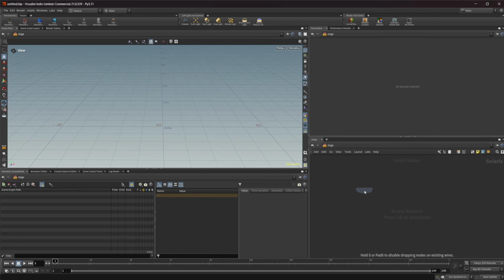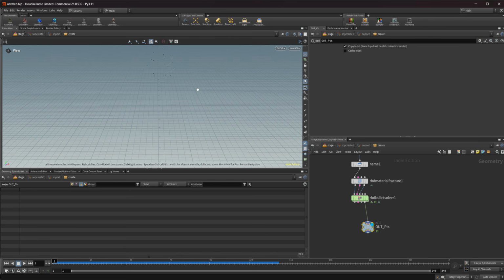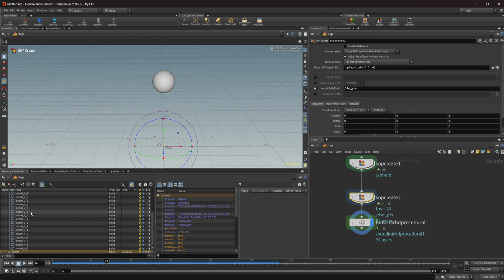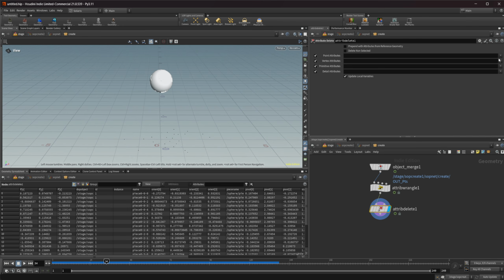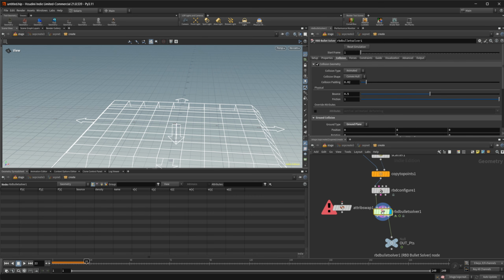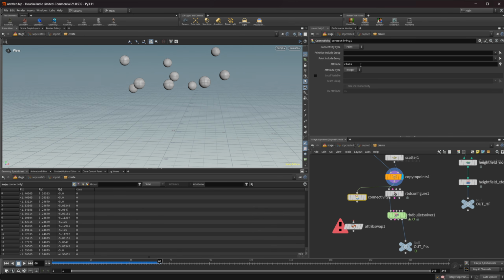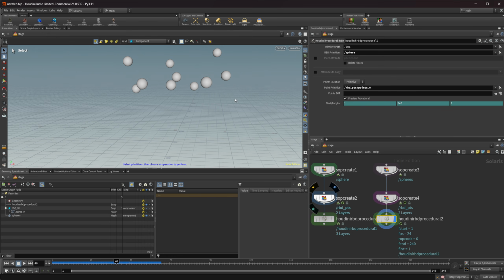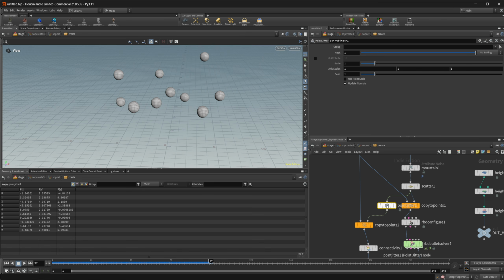How to Use the RBD Procedural in Solaris | Houdini 21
This video walks through how to properly set up the RBD Procedural in Solaris. Learn how to configure the node in Solaris and prepare your simulation data so that the procedural works as expected. Using this method can significantly reduce the amount of data that needs to be written to disk.